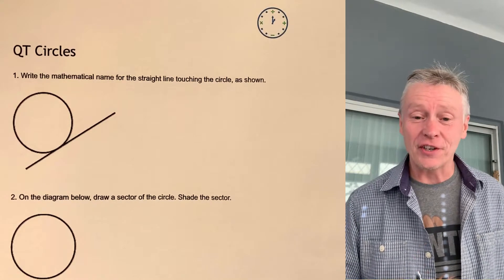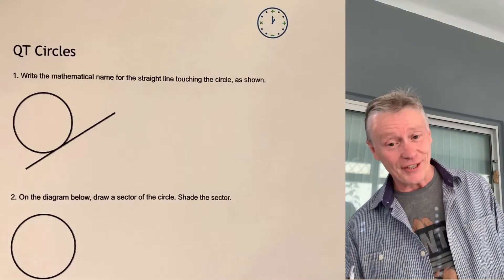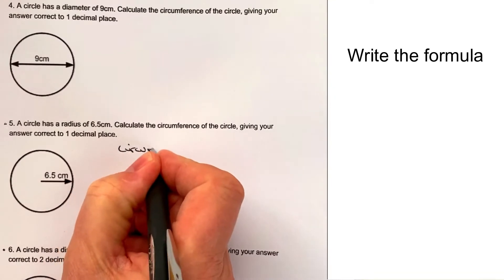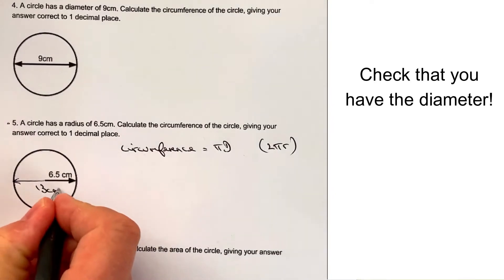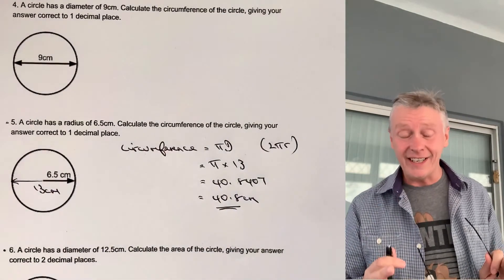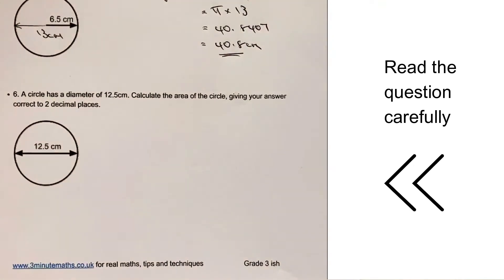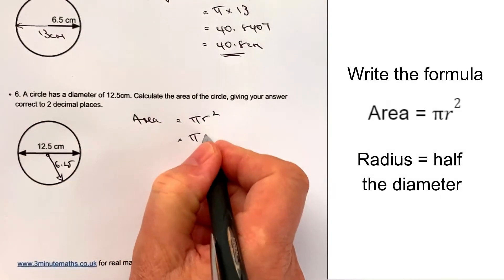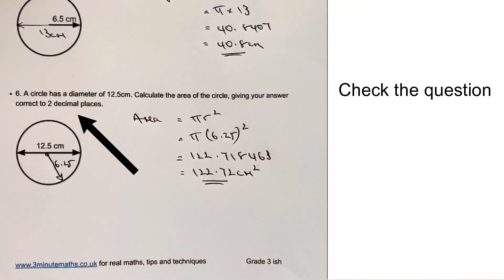Area & Perimeter of a Circle - Quick Reminder Maths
Here's a link to q9 from the worksheet and you can download the worksheet + answers
This video is a quick reminder of area & perimeter of a circle for GCSE maths, and is aimed at around grade 3.

You can download all the worksheets from 3minutemaths.co.uk, although please do